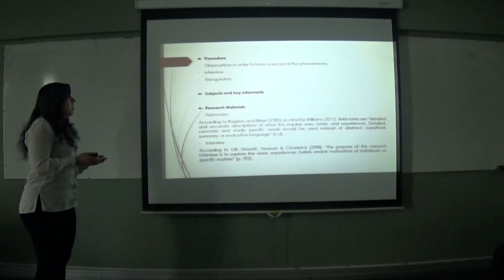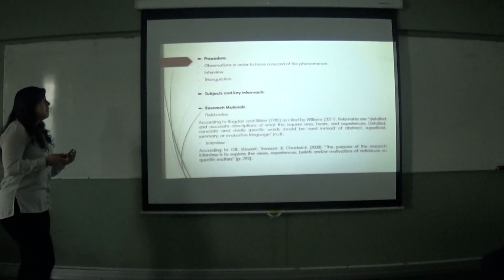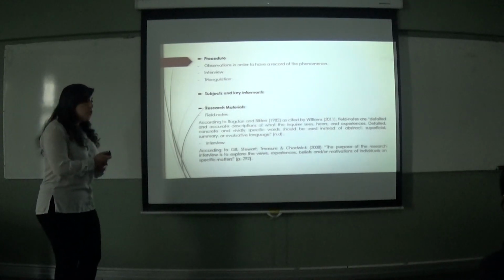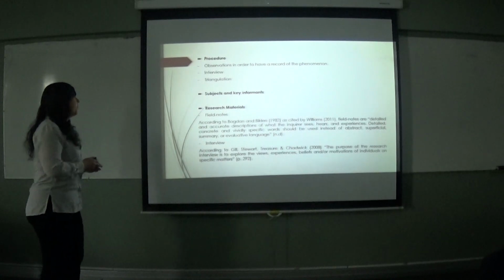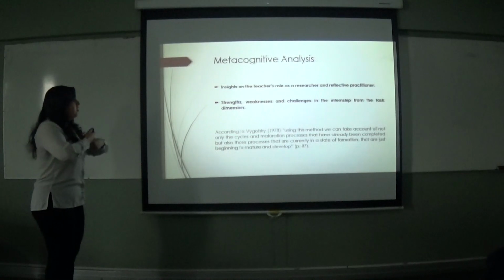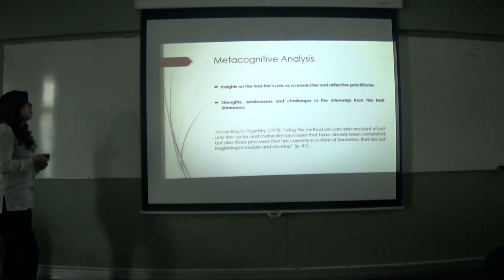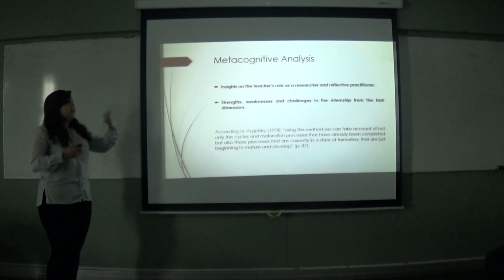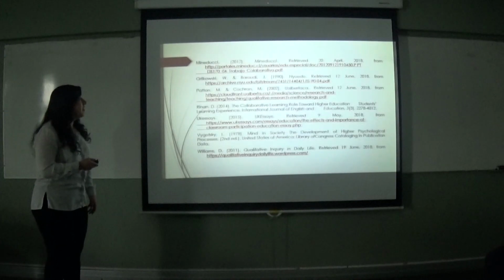2018 S&P Secondary: Nayadet Campos Contreras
Nayadet Campos Contreras
Collaborative learning and students’ participation: The possible importance of collaborative learning in students’ participation on speaking activities inside the EFL classroom
Universidad Santo Tomás Santiago
Pedagogía en Inglés
Seminario y Práctica: Secondary Education. Final presentation on research proposal on problem identified in the secondary education internship context, and metacognitive analysis of the task-related metacognitive variables.